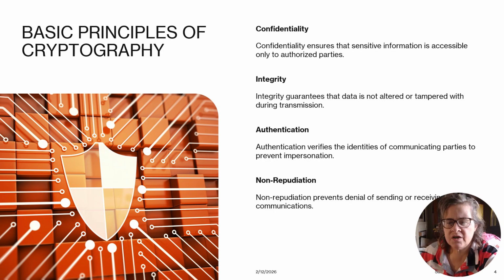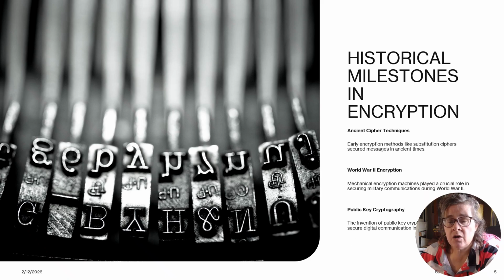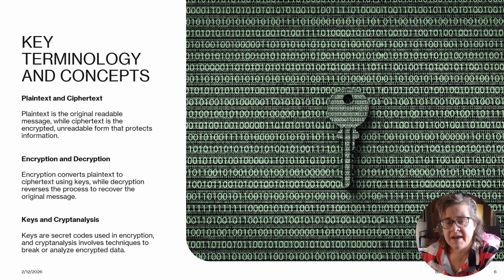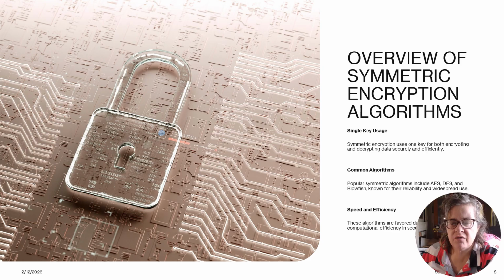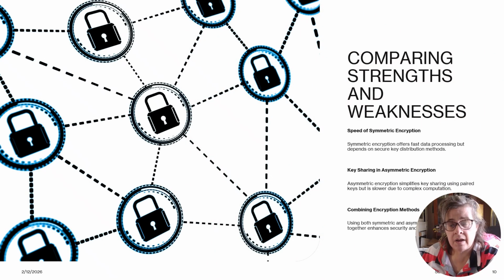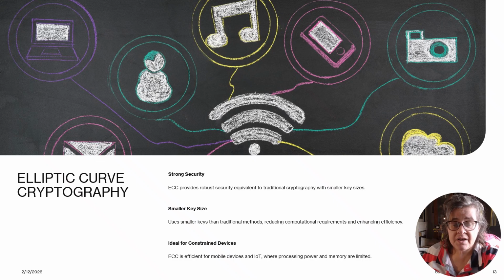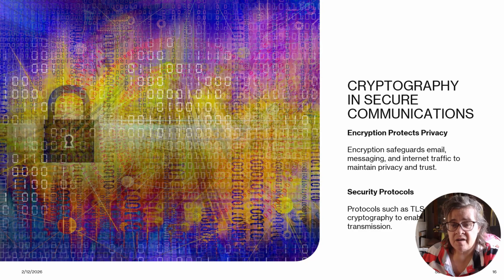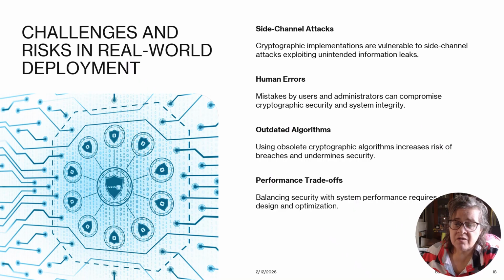advanced cryptography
cybersecurity